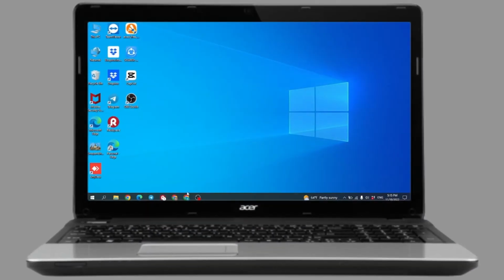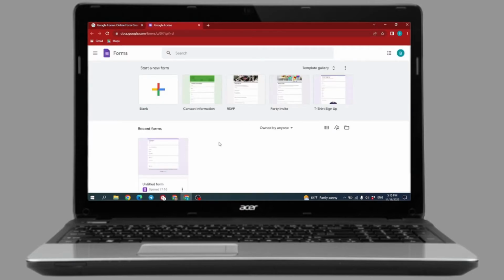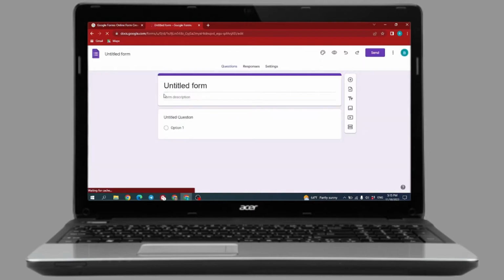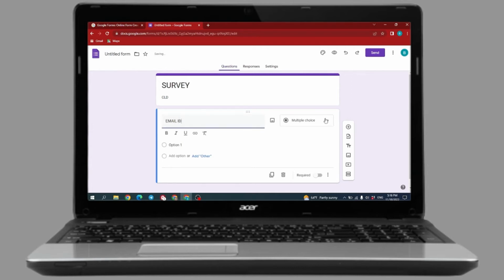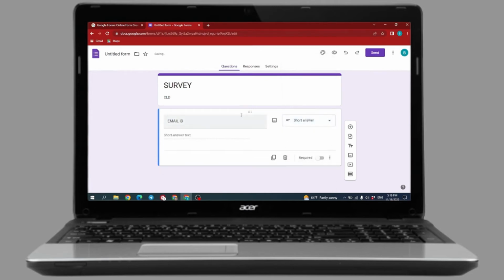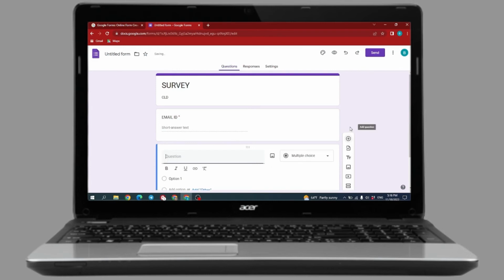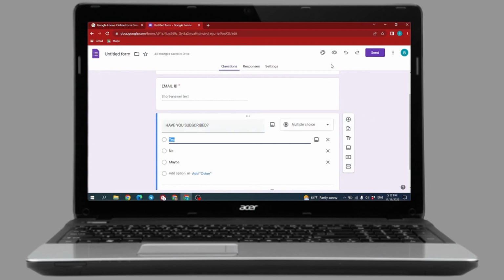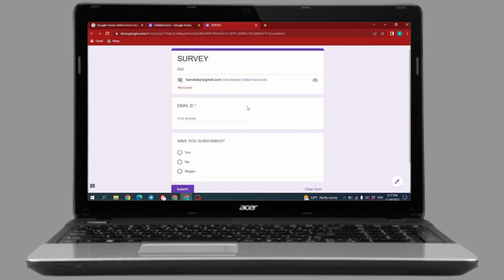How to Create Google Form | Google Forms Complete Tutorial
If you're searching for How to Create Google Form, then this video is definitely for you.
Google Forms is a survey administration app that is included in the Google Drive office suite along with Google Docs, Google Sheets, and more. The service is free to use, and you can create as many surveys as you need. With Google Forms, it's easy to quickly create surveys, quizzes, and polls using custom themes and pre-made templates. You can then share your survey with anyone you choose, or embed it into a website. The data from your survey can be downloaded in multiple formats including Excel and Google Sheets. Plus, the data collected is securely stored in a central cloud location so you know it won't get lost.
In this video, we'll be walking you through the process of creating Google form.

00:01 How to Create Google Form
00:04 Open Google Chrome
00:19 Google Forms Complete Tutorial